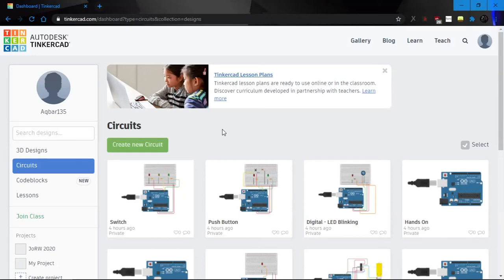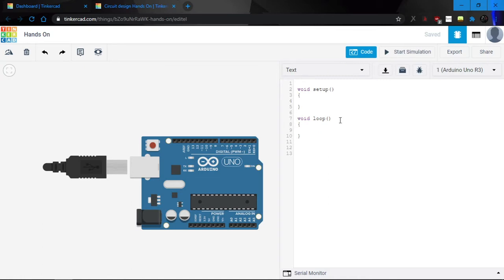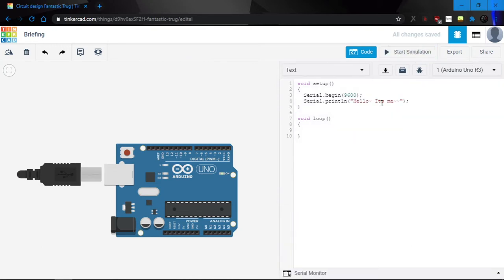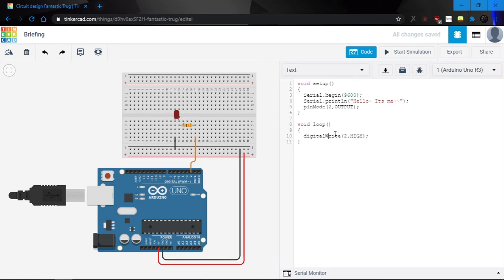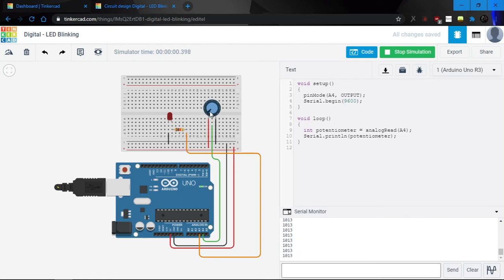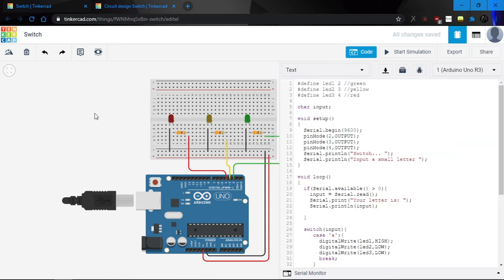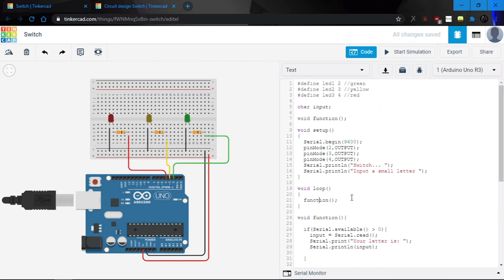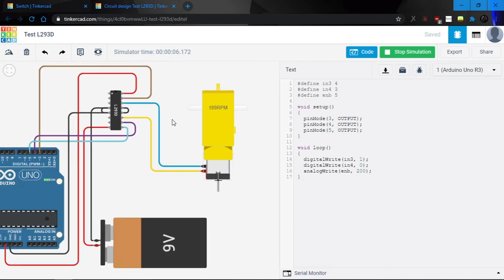JoRW 2020 Tinkercad Programming Briefing